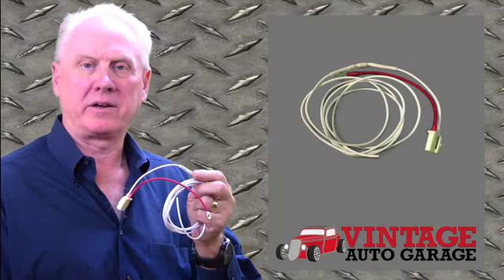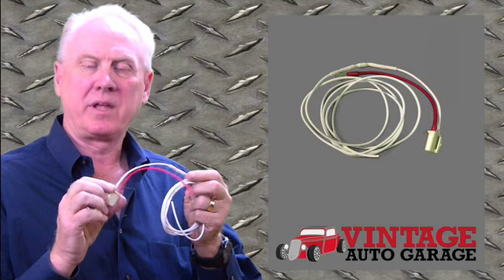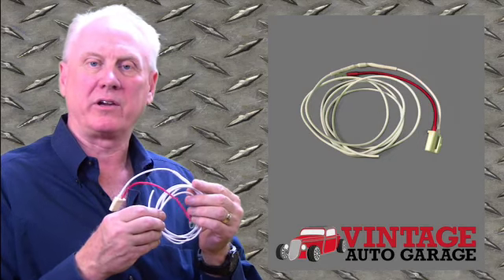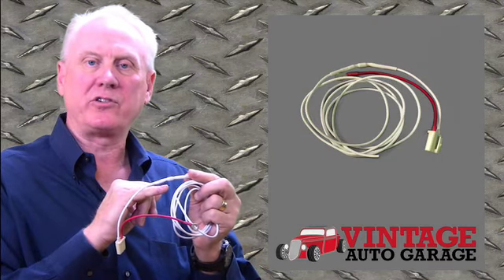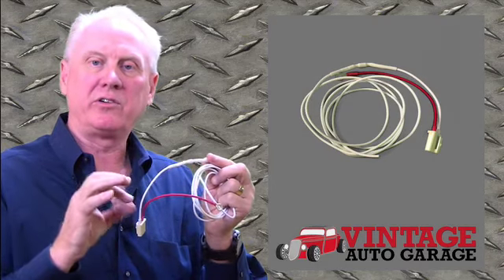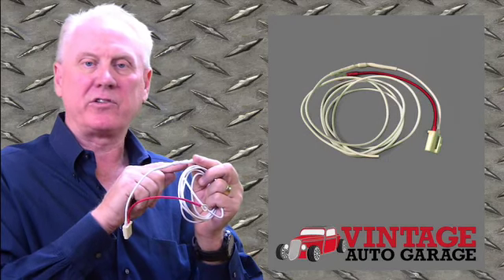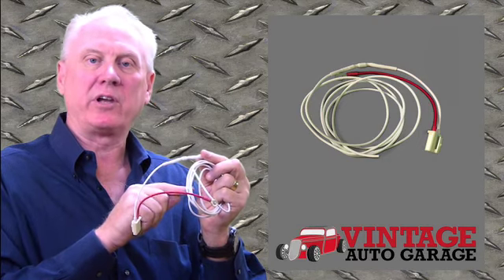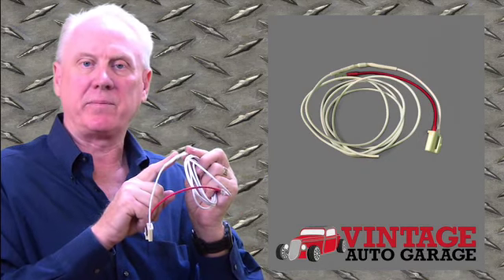Da Plug 3 wire alternator ford, chevrolet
DA Plug 3 Wire Delco Style Alternators

This plug is used on Delco style alternators with internal 3 wire connection regulators. A must have for early cars and trucks to charge battery at low speeds, or to connect the dash light. It's simple to install, the short wire goes to back of alternator, long wire connects to battery side of ignition coil. Contains a diode to prevent battery discharge when off and allows for engine shut down in vehicles with early start on/off switches. Comes with complete instructions and wiring diagram.